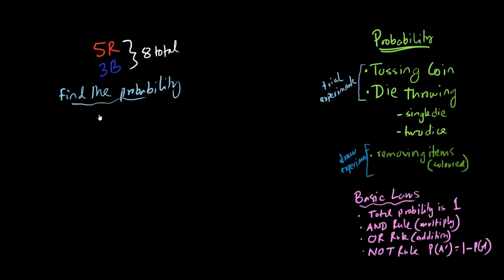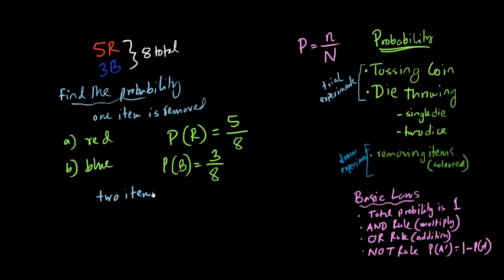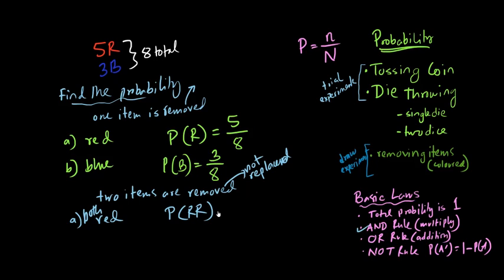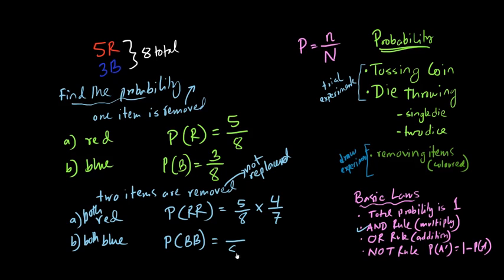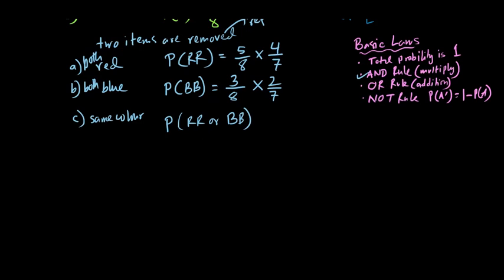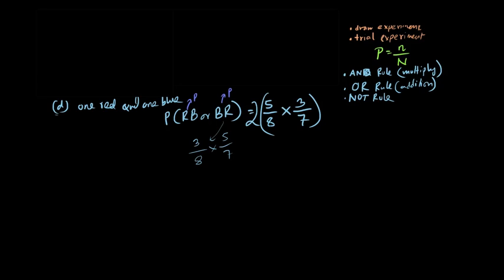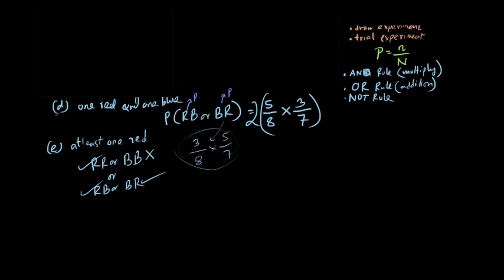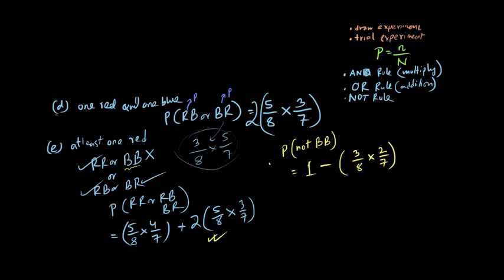Probability Dependent Events 1 | 2 colours, 2 choices